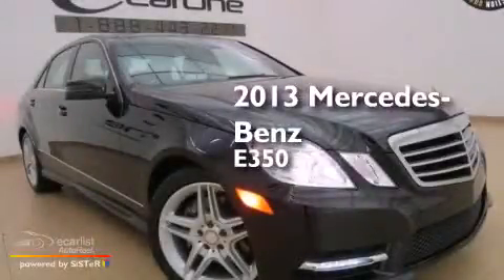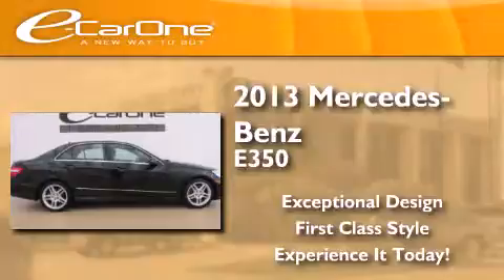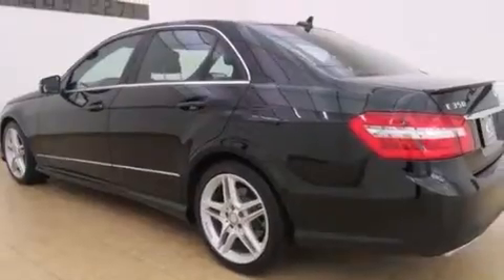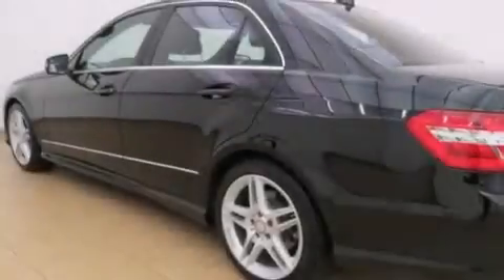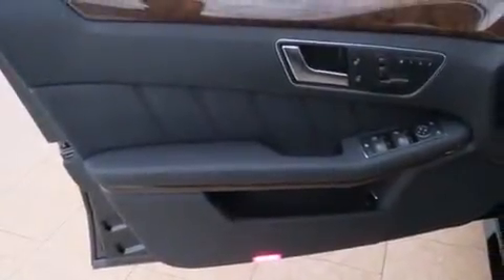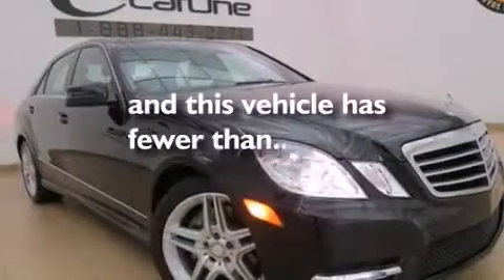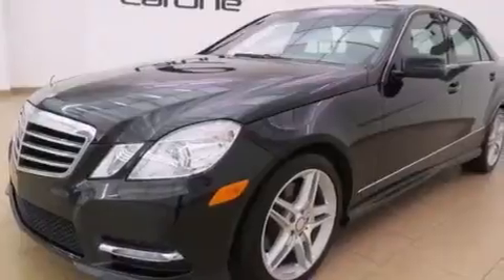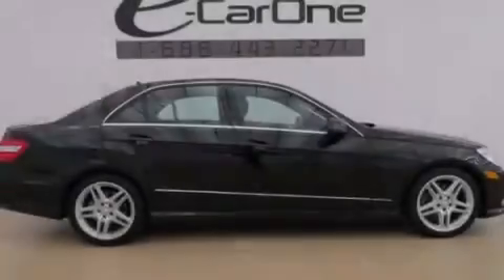2013 Mercedes-Benz E350 Carrollton TX 75006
We've been honored to serve the Carrollton TX area , we promise that your experience at our dealership will exceed your expectations ! Year : 2013 Make : Mercedes-Benz Model : E350 Engine : 3.5L 24-Valve V6 Engine Exterior : Black Miles : 8,582 Interior : Black Stock : 18108 eCarOne 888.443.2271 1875 N. Interstate 35E Carrollton , TX 75006 Used 2013 Mercedes-Benz E350 Carrollton TX